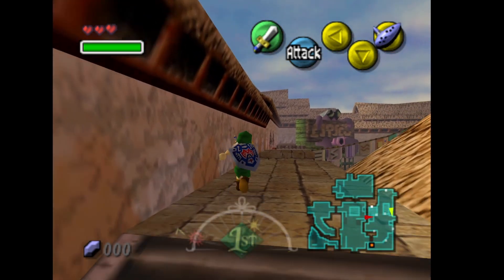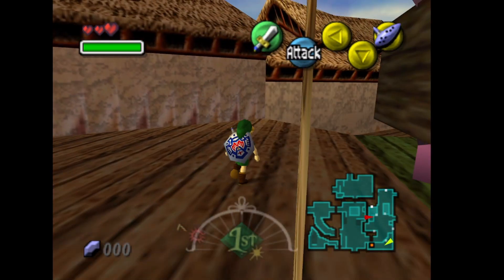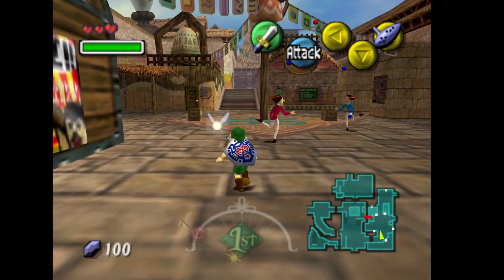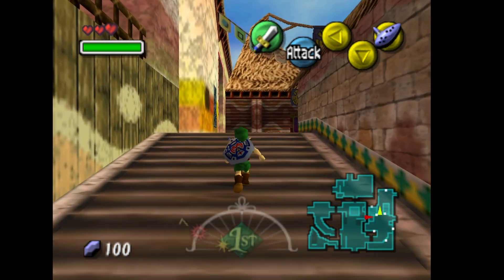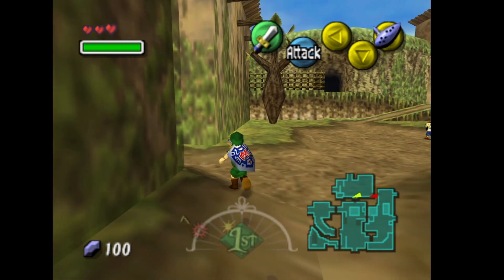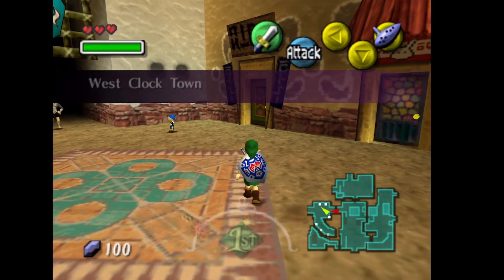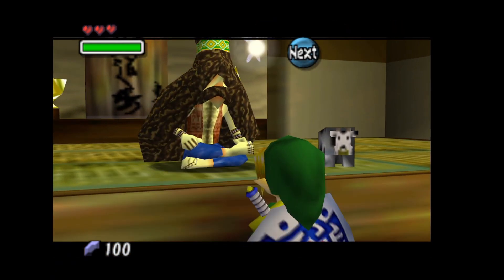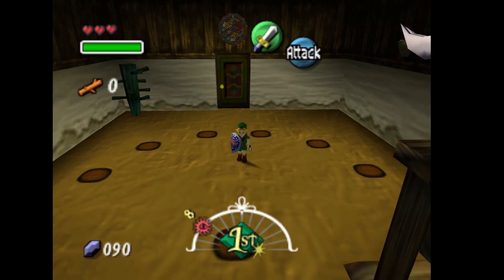Majoras Mask - The Swordmaster's Dojo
This Heart Piece takes some skillful swords play, it is located in West Clock Town. This heart is open all 3 days, 24 hours a day